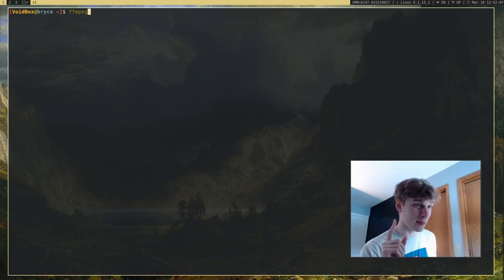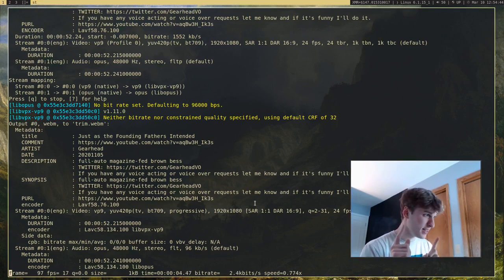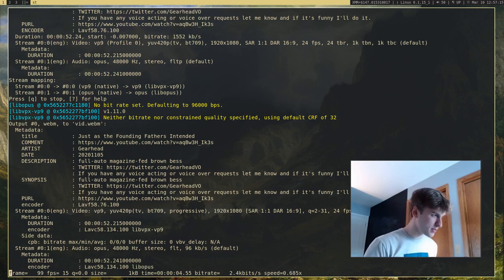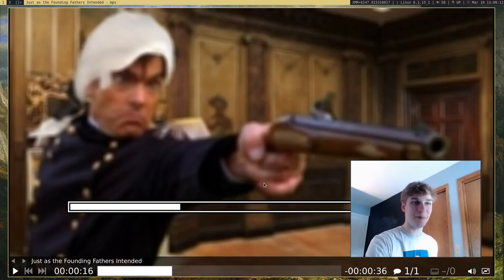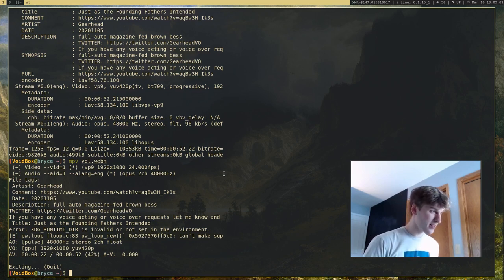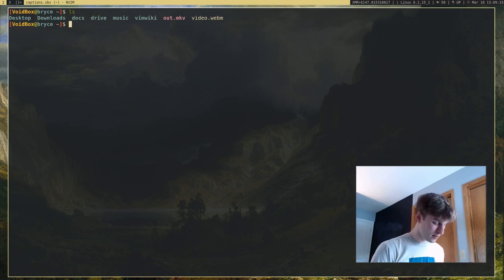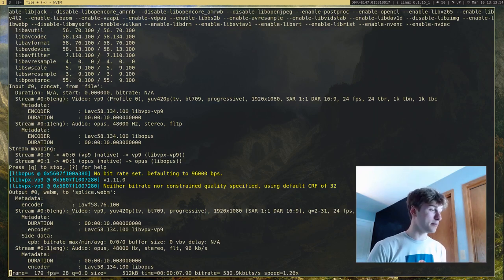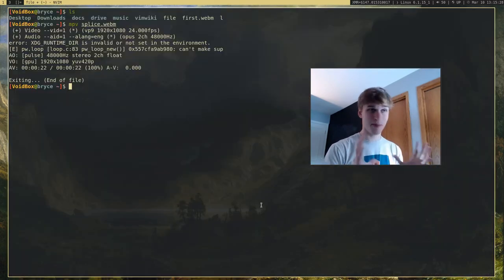Audio and Video MAGIC with FFmpeg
FFmpeg is perhaps the greatest video editor OF ALL TIME!
I will be showing you how to convert, trim, edit, splice, and filter audio and video in the command line with no graphical editor.